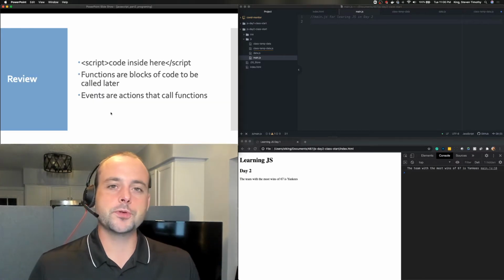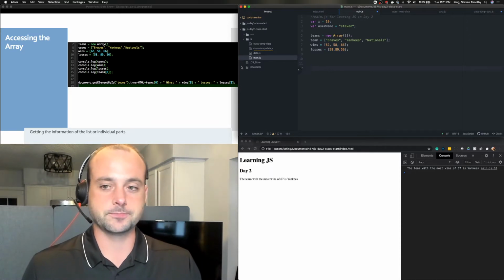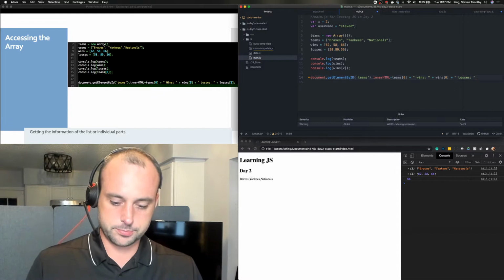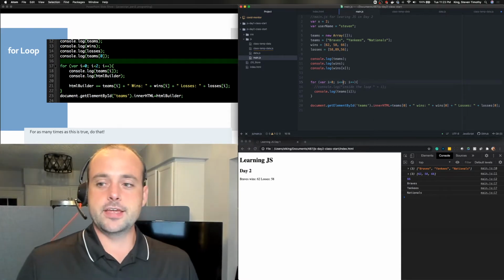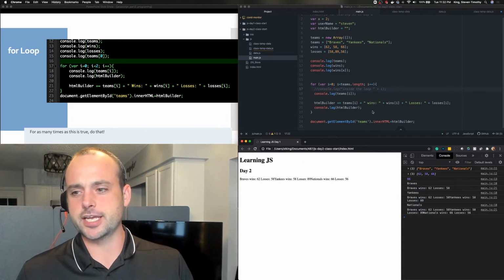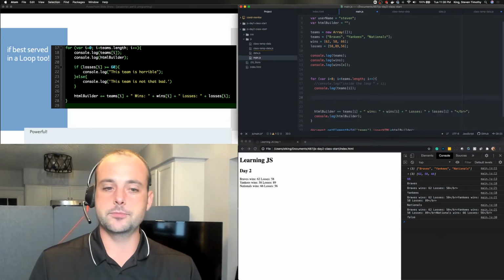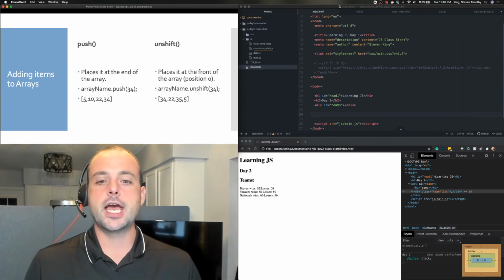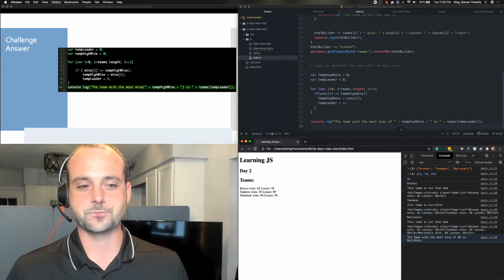487 Intro to JavaScript Part 2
Loops, arrays and If statements